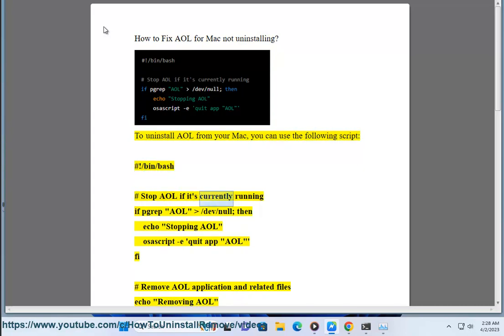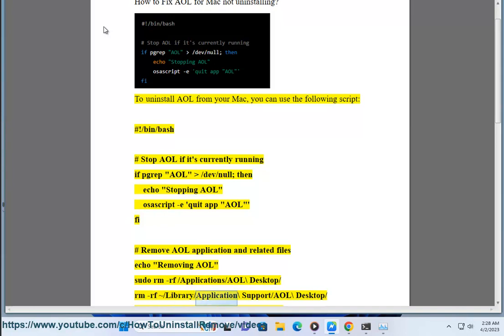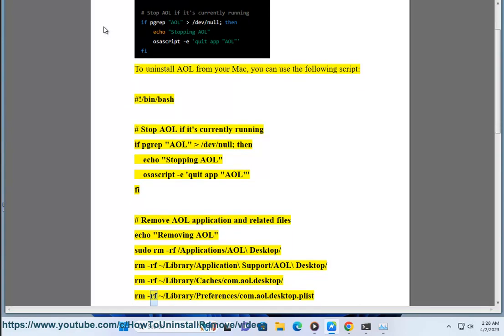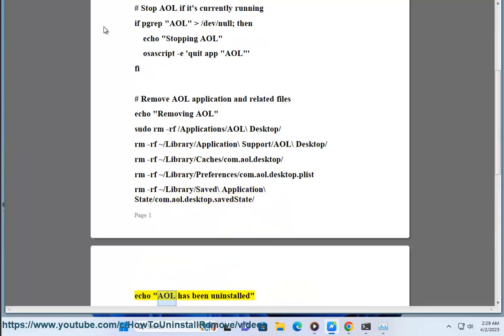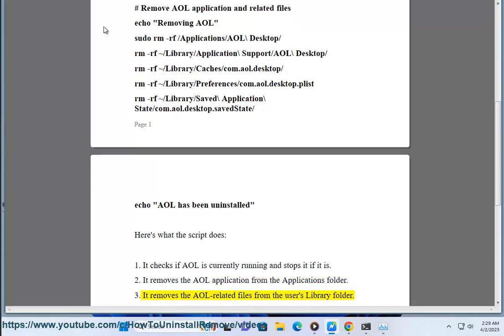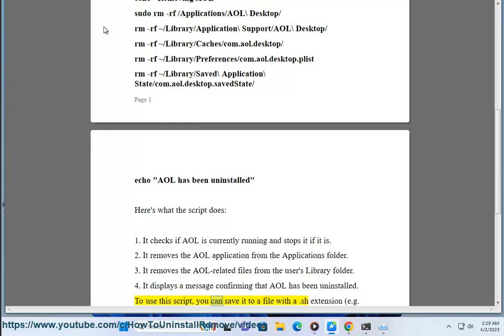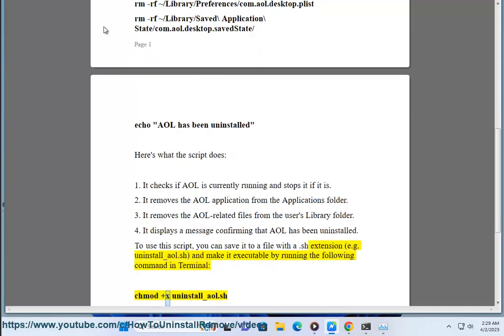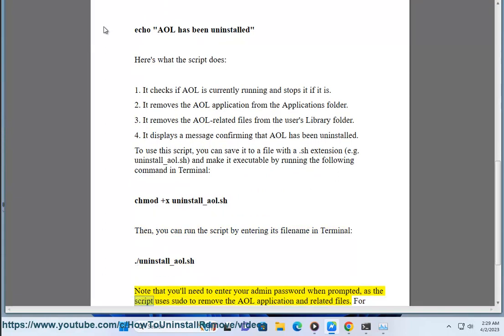Fix AOL for Mac not uninstalling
Here's how to Fix AOL for Mac not uninstalling. For starters, use CleanMyMac X@ so u can efficiently manage installed app & your Mac.

Below are the AOL for Mac uninstall script codes (beta):

#!/bin/bash

# Stop AOL if it's currently running
if pgrep "AOL" angled-bracket-here /dev/null; then
    echo "Stopping AOL"
    osascript -e 'quit app "AOL"'
fi

echo "AOL has been uninstalled"